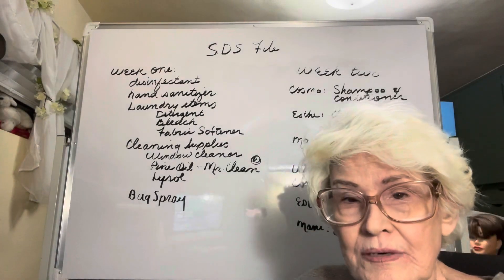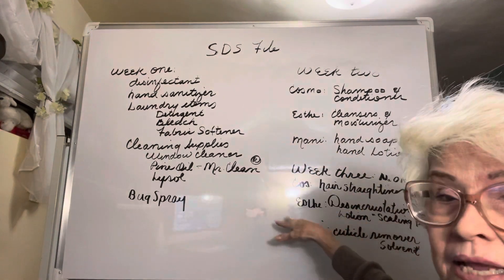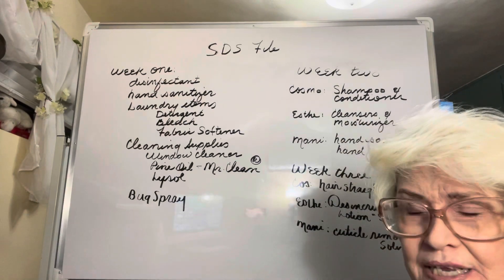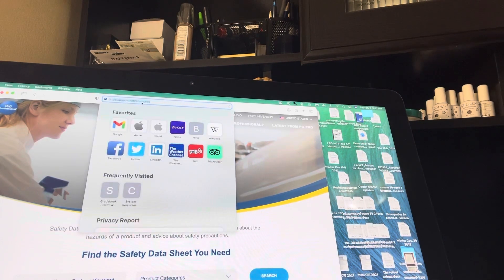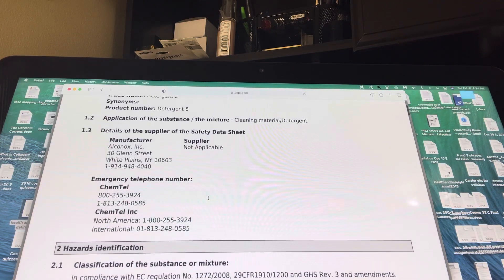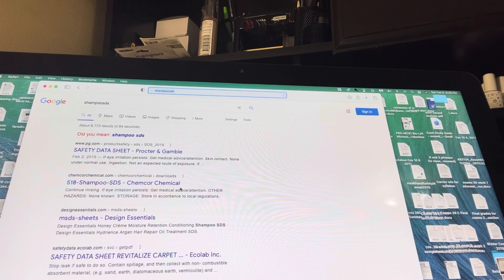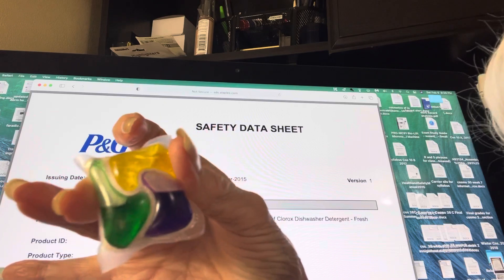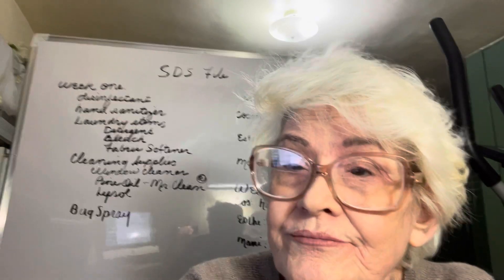SDS file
Cosmo 20 how to prepare an SDS file